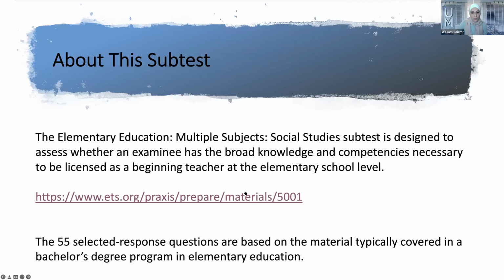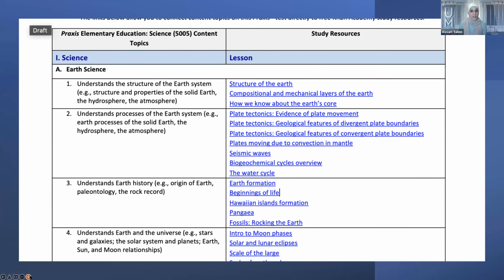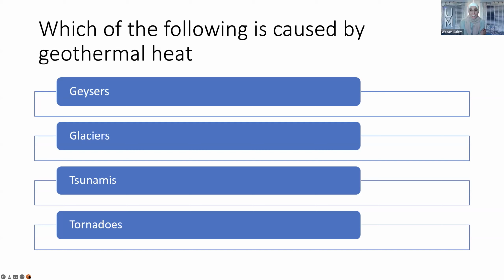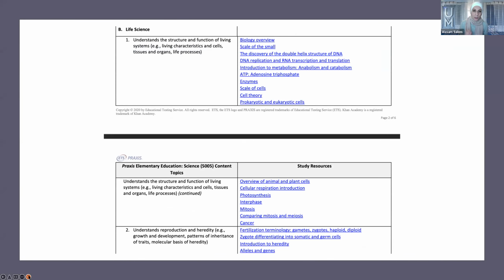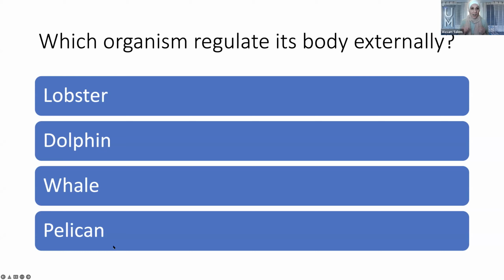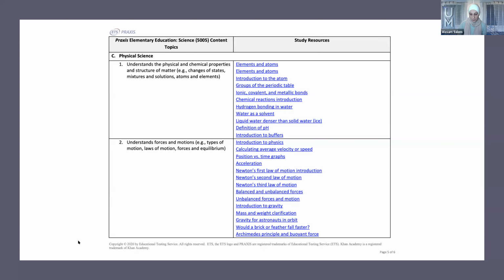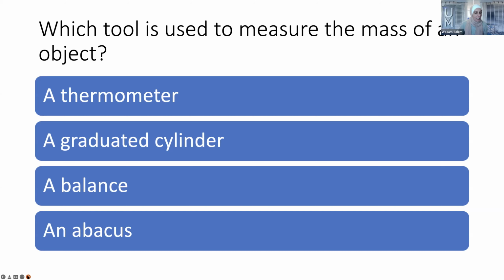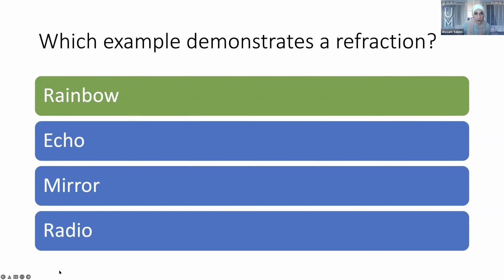Praxis Content Area Workshops: Science 5005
The Office of Teacher Education and Clinical Practice presents Praxis Content Area Workshop for the Science 5005 exam